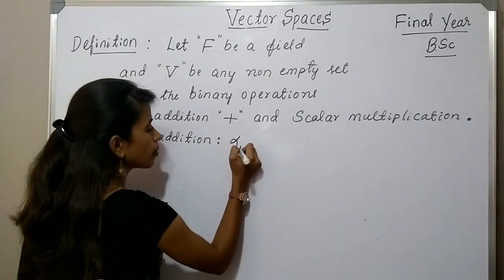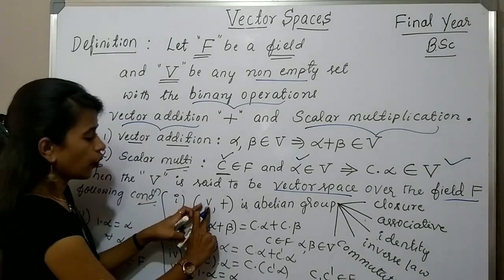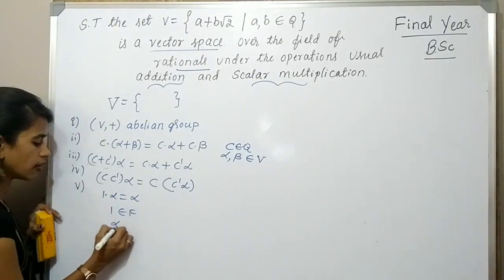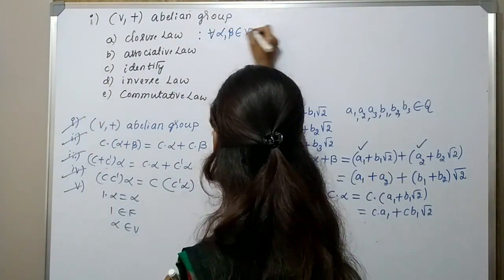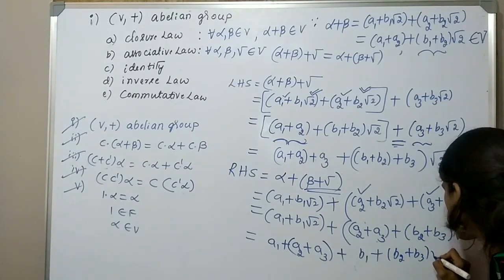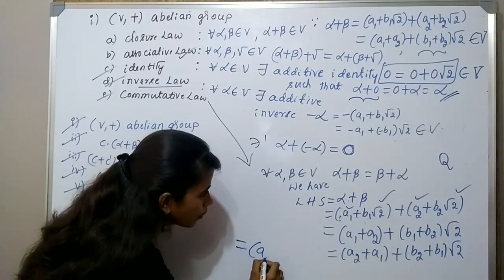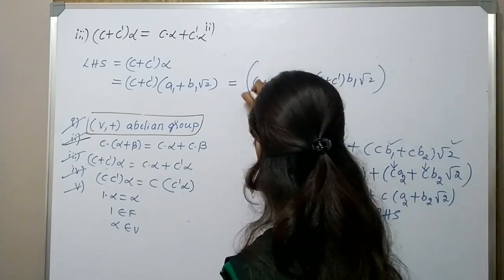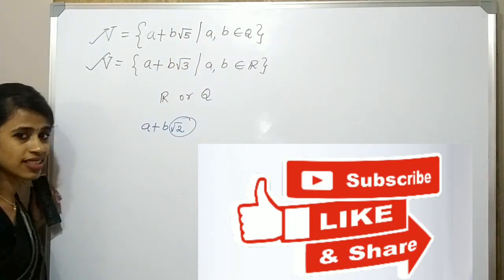VECTOR SPACE LINEAR ALGEBRA-FINAL YEAR B.Sc (PART 01)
THIS VIDEO INCLUDE VECTOR SPACE CONCEPT THAT IS DEFINITION OF VECTOR SPACES AND ALSO PROBLEM RELATED TO THIS.
THIS VIDEO HELP FOR DEGREE STUDENTS INFACT FOR FINAL YEARS.